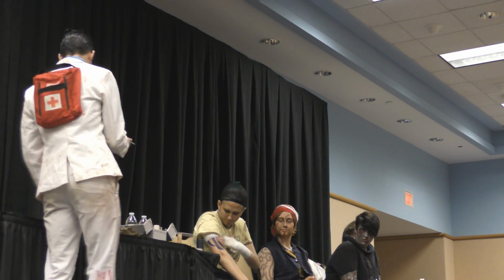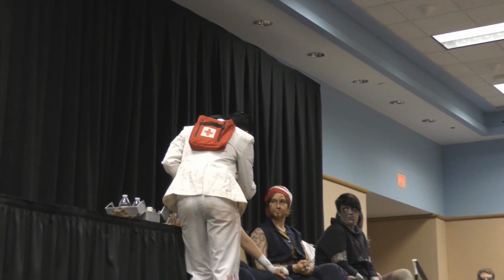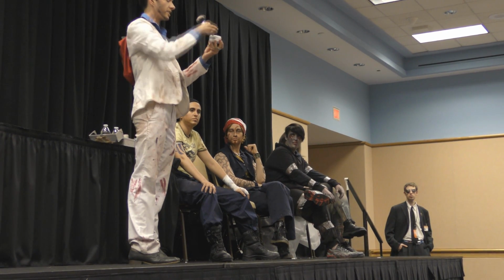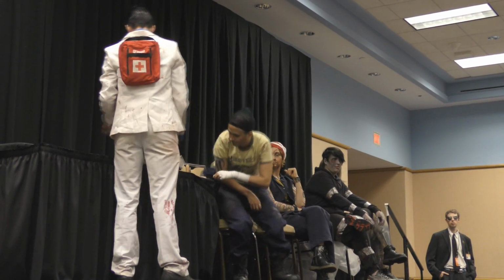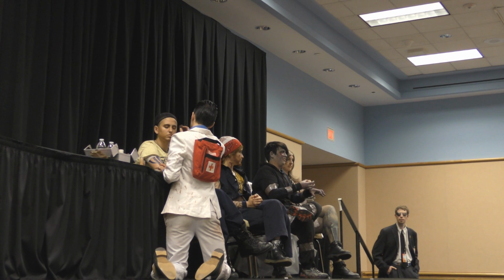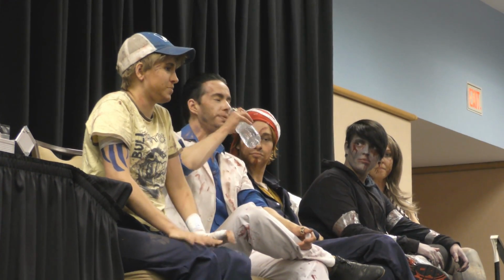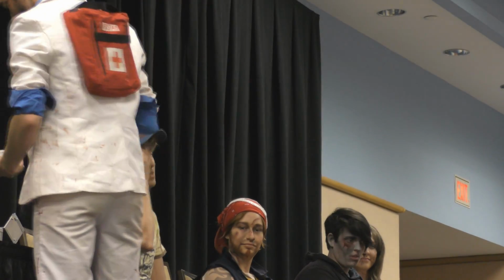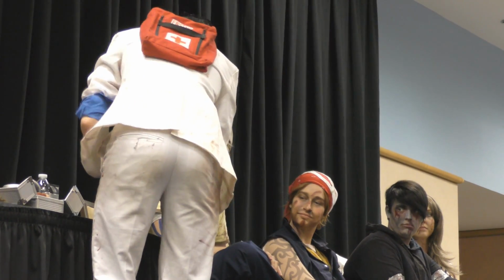Female To Male Makeup and SFX - MetroCon 2016 - Part 2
Thanks for tuning in for this next panel of Parles at MetroCon 2016.
This will be in a 4 parts, as it was a two hour panel.